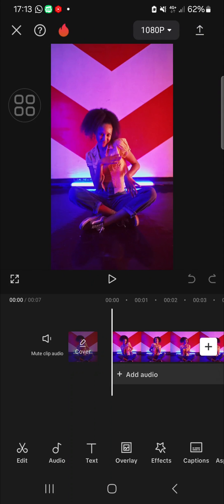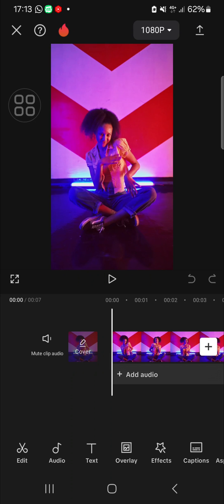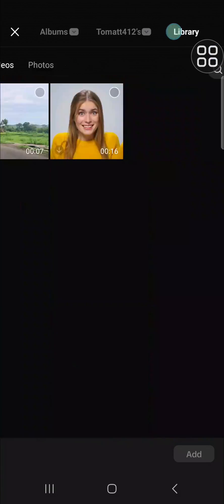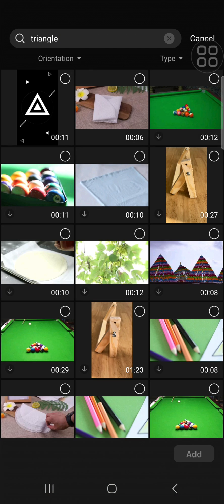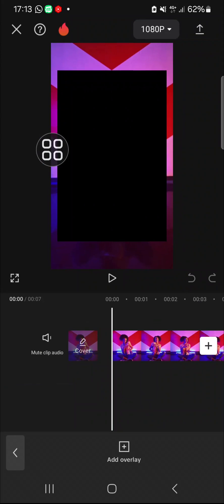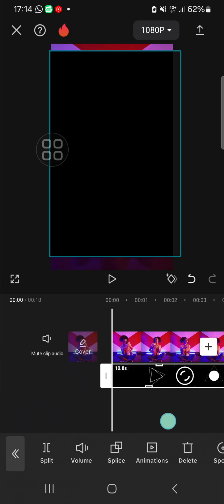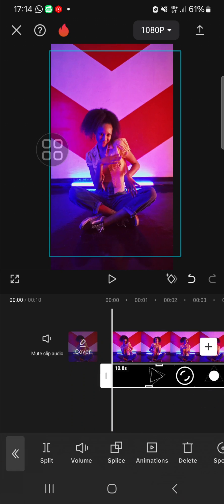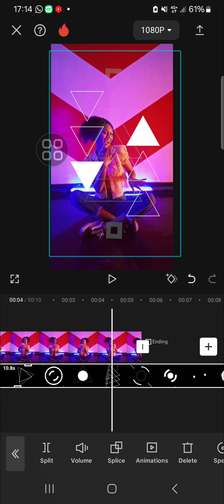❤️ TECH: How to add shapes in Capcut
In today's video, we'll show you how to easily add shapes in CapCut. Whether you're looking to enhance your video with stylish overlays, create custom frames, or add visual interest to your content, this step-by-step guide has got you covered.